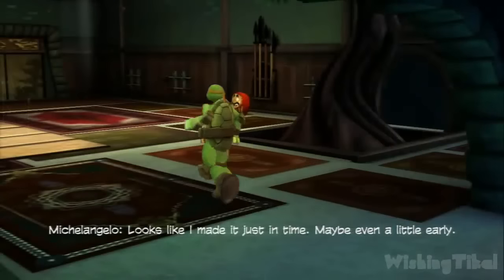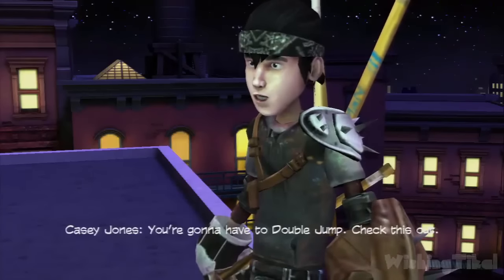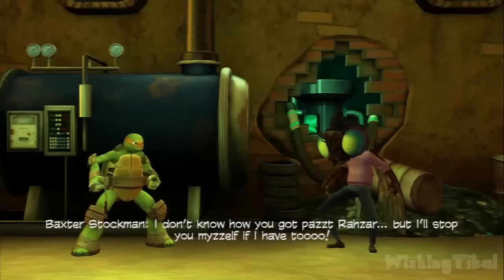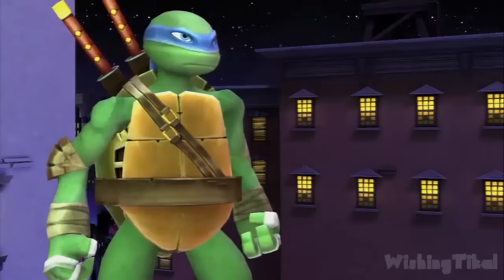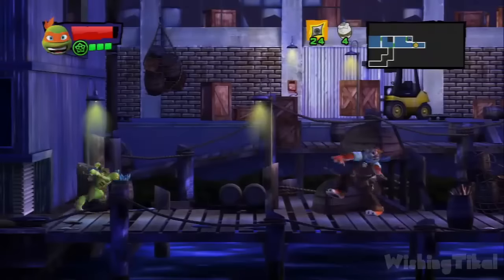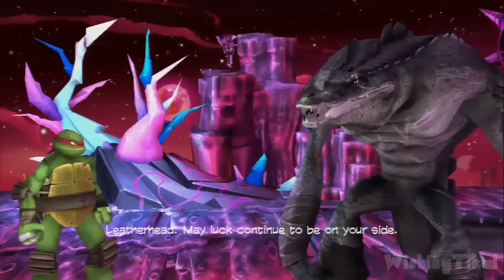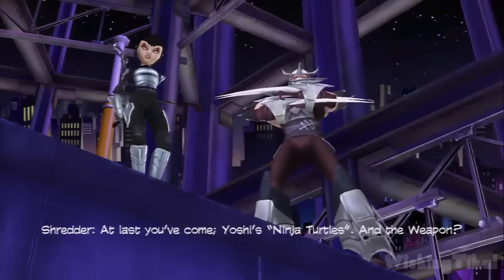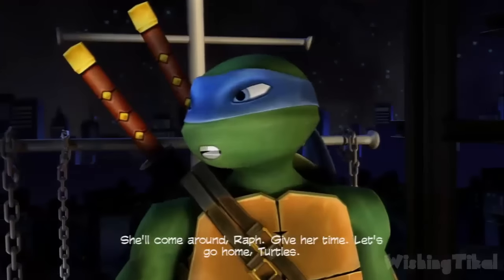Teenage Mutant Ninja Turtles: Danger of the Ooze FULL GAME Longplay (PS3, X360)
TMNT Teenage Mutant Ninja Turtles: Danger of the Ooze Longplay FULL GAME Walkthrough (PS3, X360) No Commentary